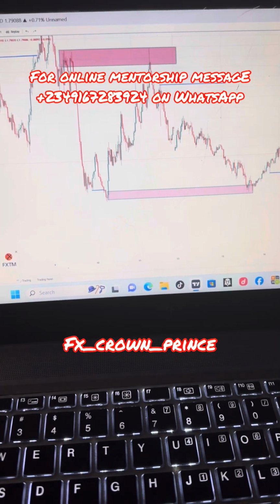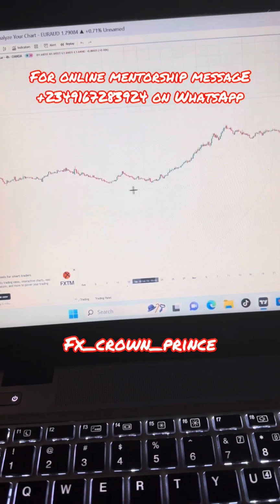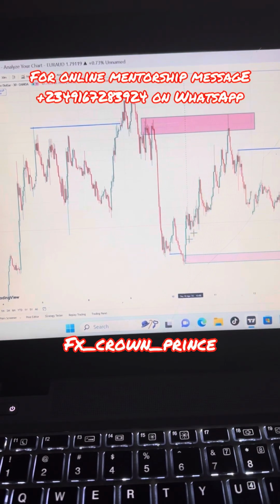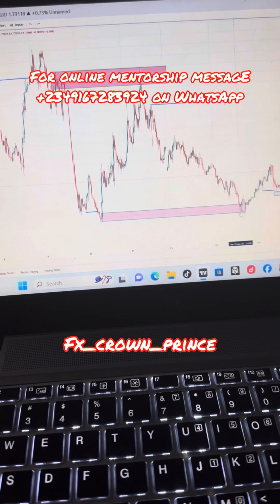SMC fully explained